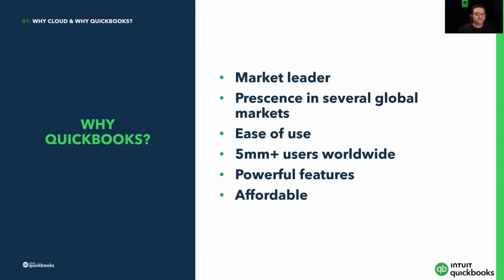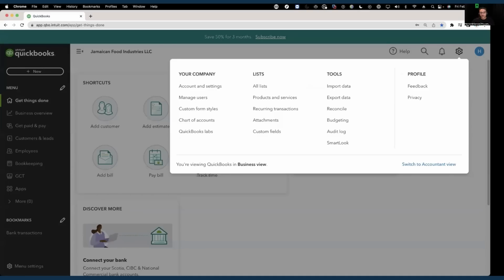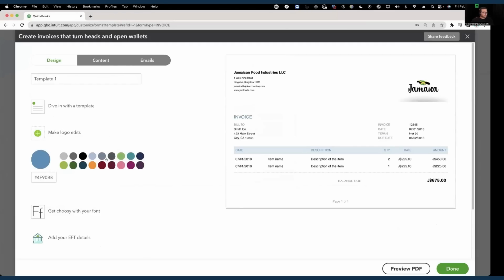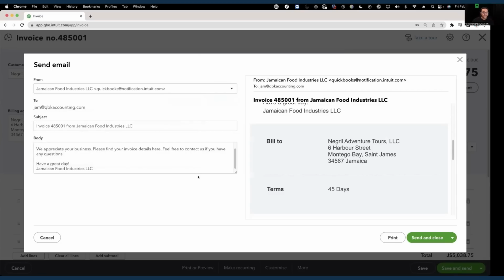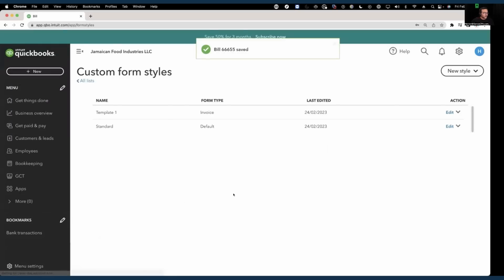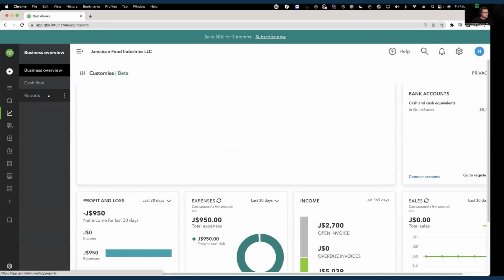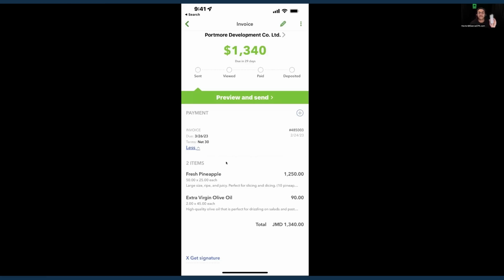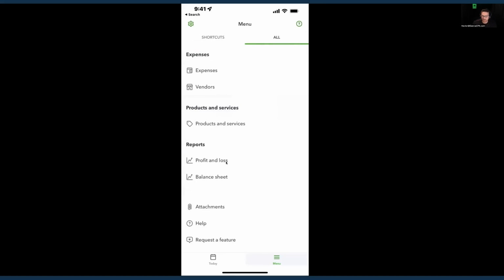Hector Garcia | An Introduction to Cloud Accounting and QuickBooks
Welcome to "An Introduction to Cloud Accounting and QuickBooks" presented by Hector Garcia. In this comprehensive beginner's guide, you'll delve into the world of QuickBooks Cloud Accounting Software.

Topics Covered:
1. why cloud accounting software and why QuickBooks: Understanding the Importance of Cloud Accounting and QuickBooks
2. Creating a quickbooks online account and choosing your language: Learn the step-by-step process of creating a QuickBooks Online account and setting your preferred language for a seamless experience.
3. Multi-currency support and home currency: Mastering Multi-Currency Support
4. Importing your customers and suppliers: Effortless Customer and Supplier Data Import
5. Customizing your forms: Personalize Personalize your forms to align with your brand's identity
6. Create and email an invoice: Making billing a breeze
7. Track expenses: Learn how to effectively track your expenses within QuickBooks
8. Run reports: Explore how to run various reports within QuickBooks to gain insights into your financial performance
9 Mobile app: Discover the convenience of the QuickBooks mobile app.

🔗Improve your accounting prowess today!